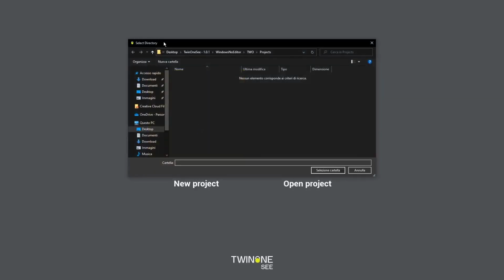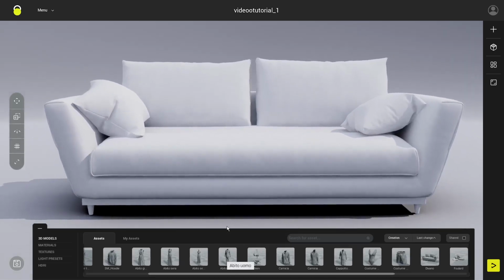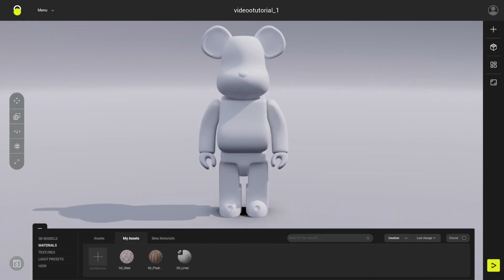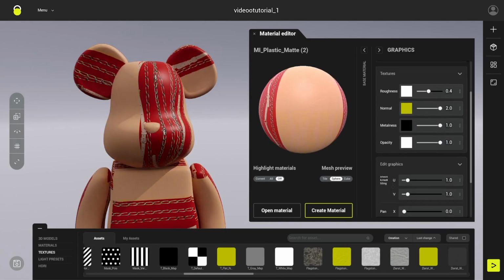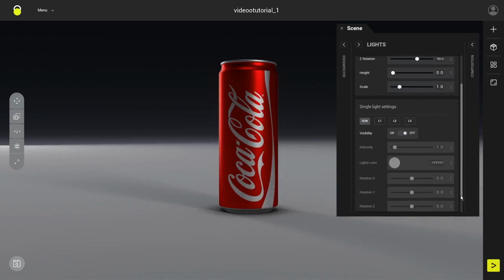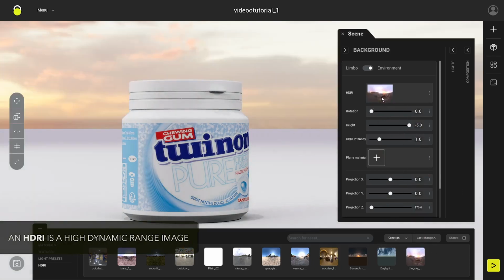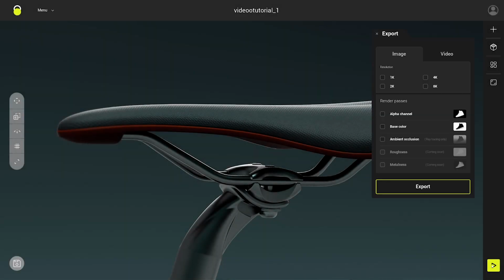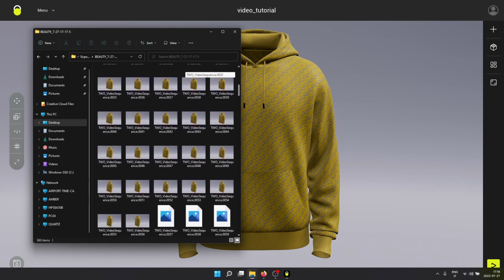TwinOnse SEE - Software Overview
TwinOne SEE is a versatile and intuitive software for product design and product marketing, delivering beautiful 3D outputs that may be used to create immersive experiences and enhance brand storytelling.

With TwinOne SEE, creatives can produce high quality visual content easily and on a large scale, making the most of virtual production techniques.